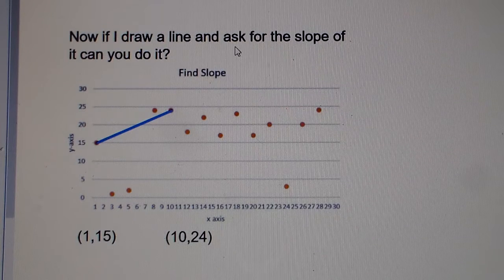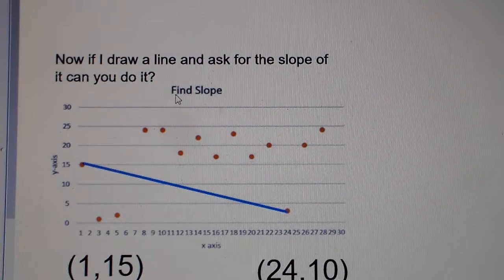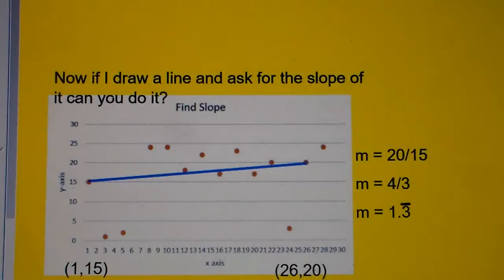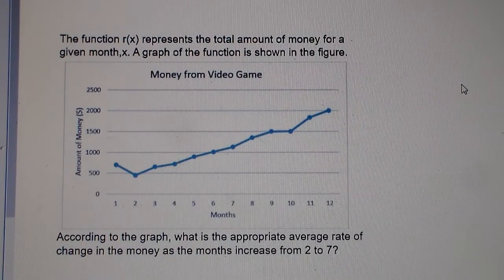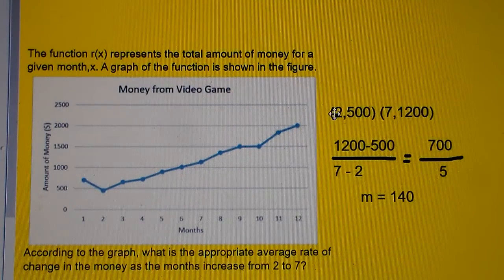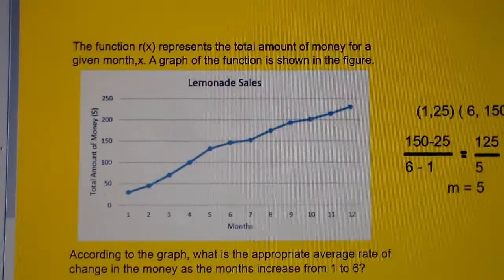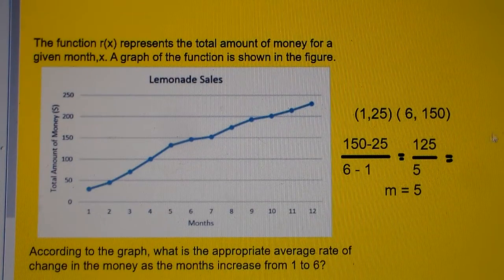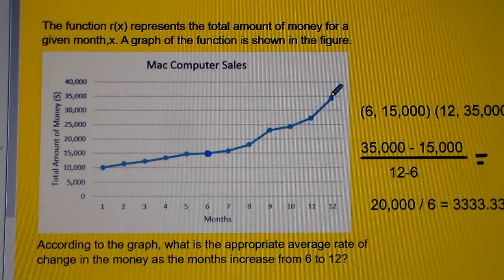2 11 Notes Rate of Change Part 2